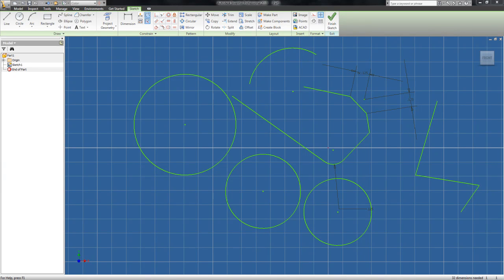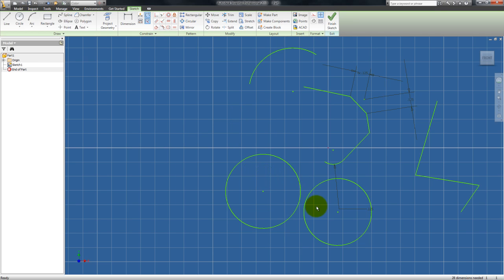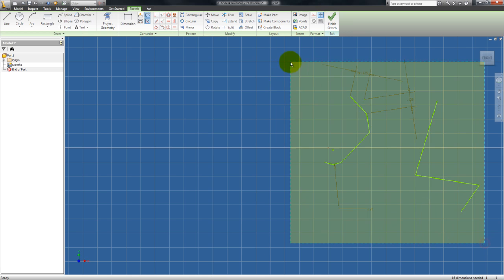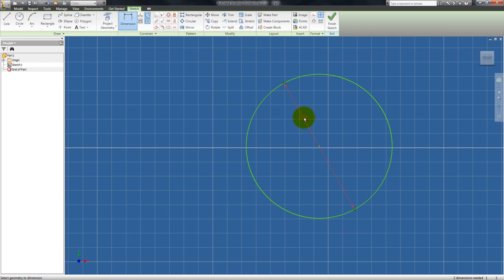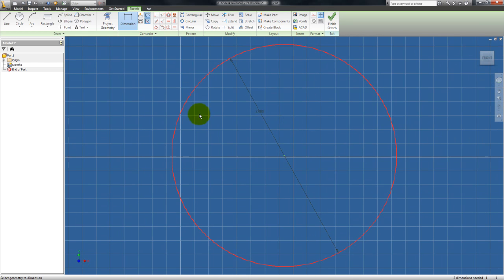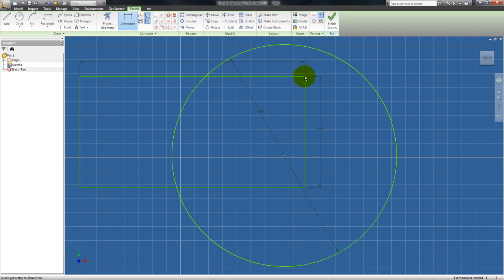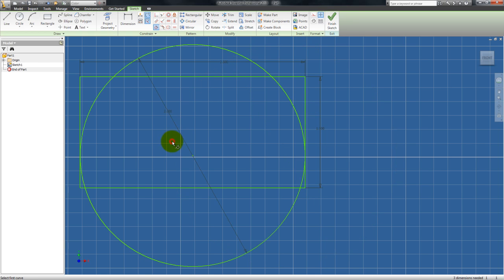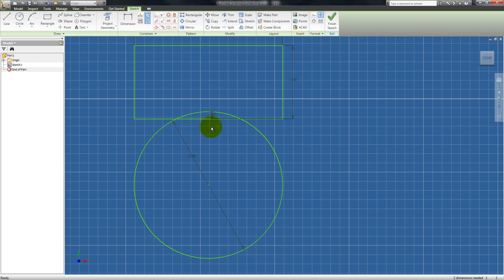Autodesk Inventor Tutorial 2: Constraints on 2D drawings (Normalized Audio)